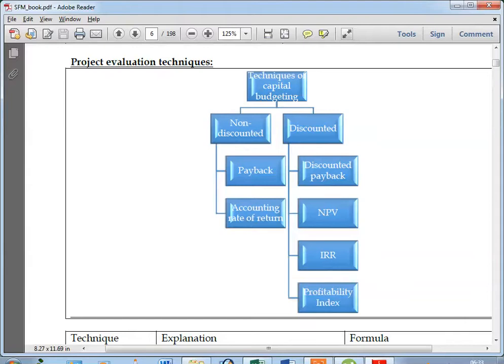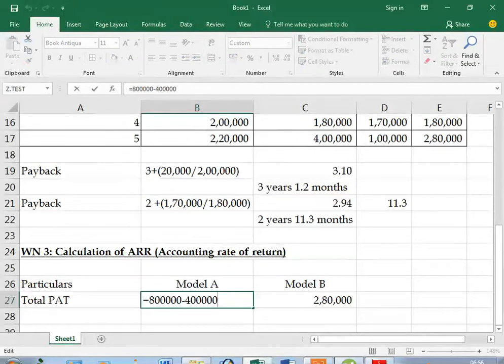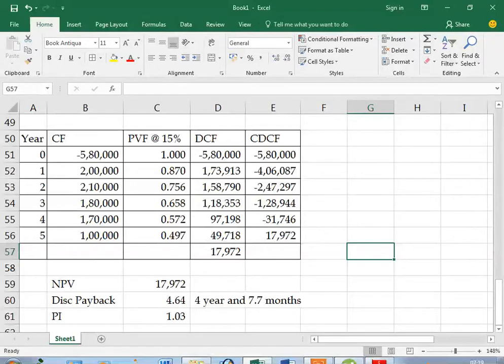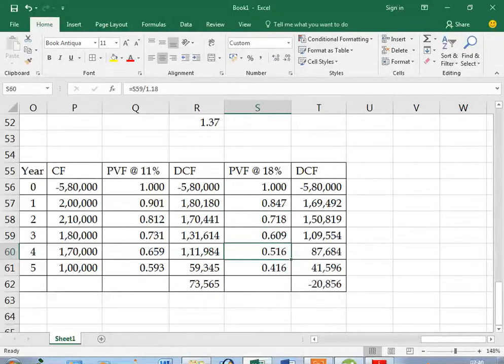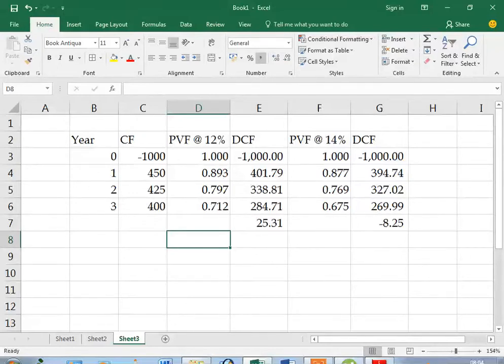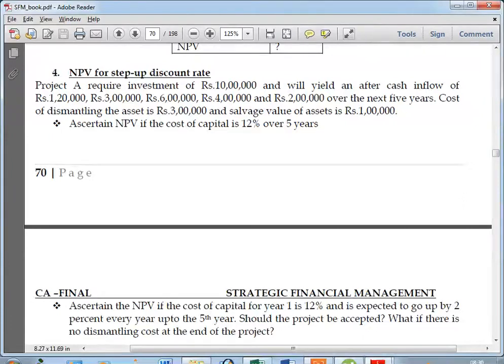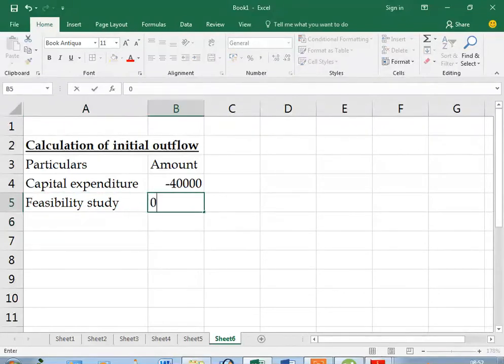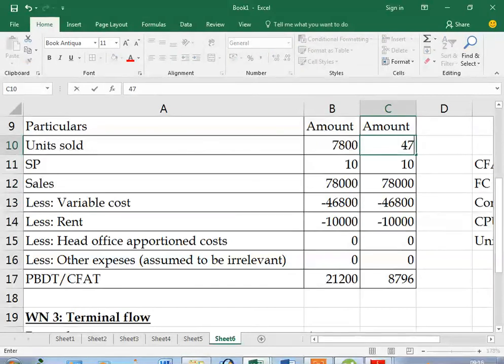Capital Budgeting - Part one - Basics - Techniques - NPV, IRR, Payback, ARR, discounted Payback, PI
Hi All,

I am sharing this video about introduction on capital budgeting (CA Final) . Please keep the quality as 360p to get better images. Theory and problem material for the same is available in this

Please start solving problems while watching video to get the maximum benefit out of this